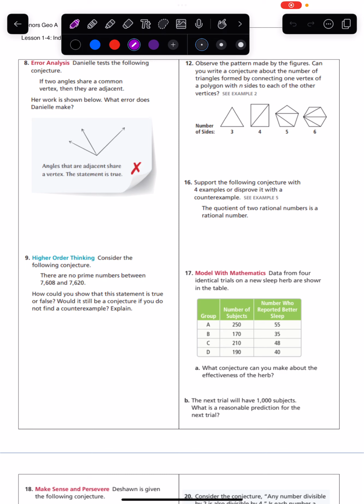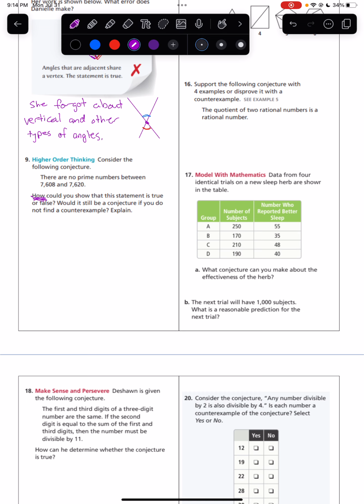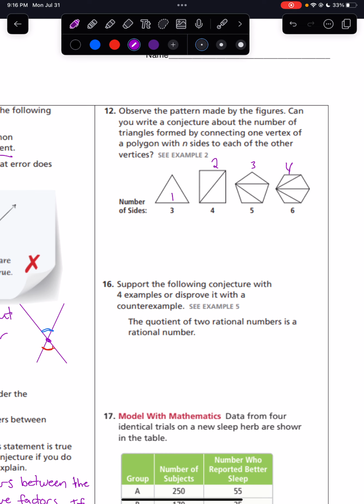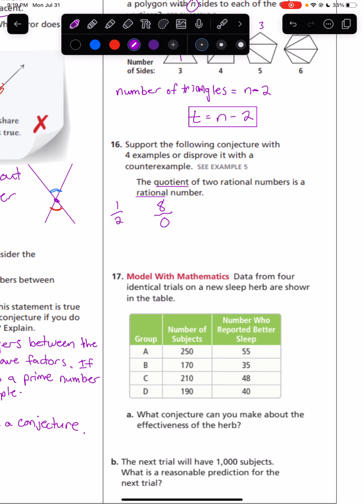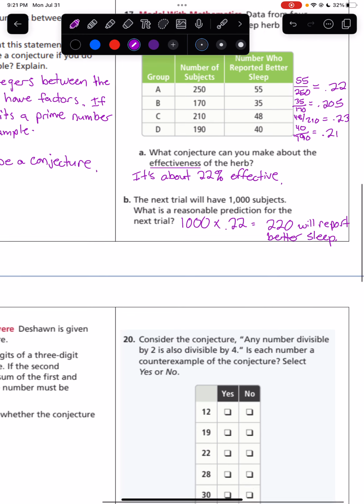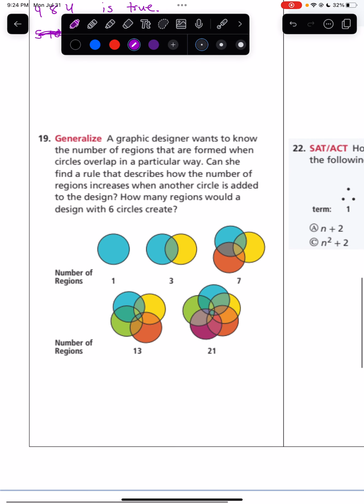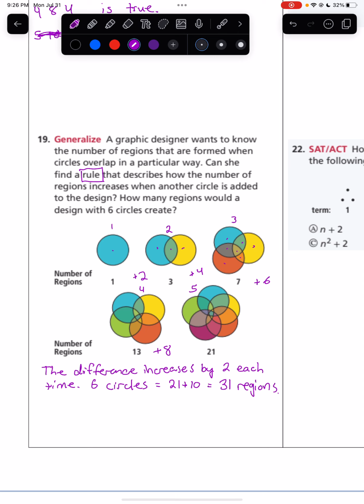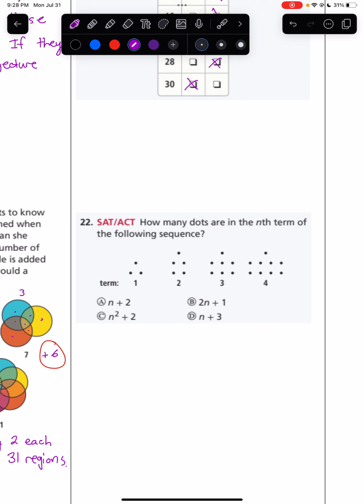Honors Geometry 1-4 Worksheet Key Video